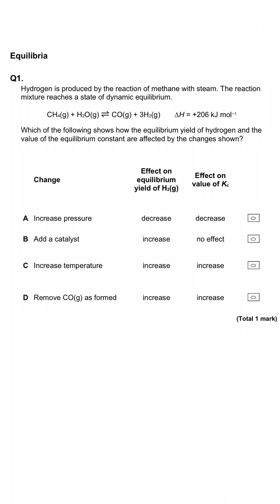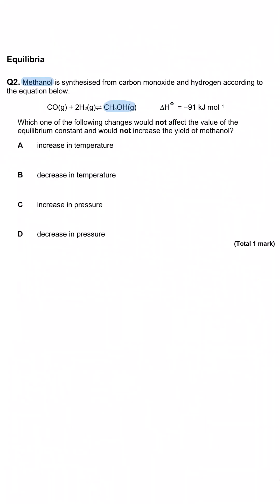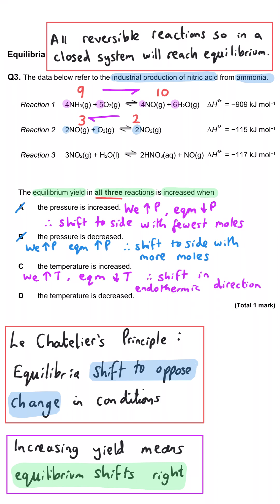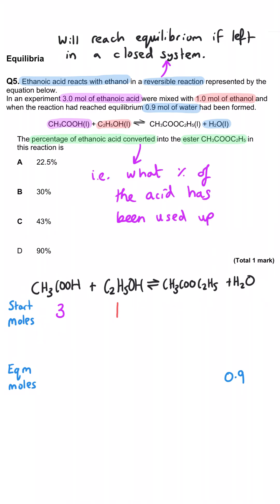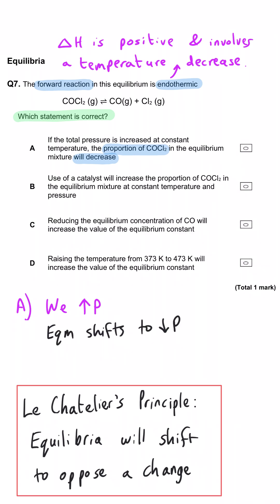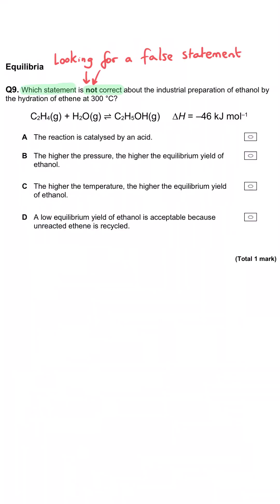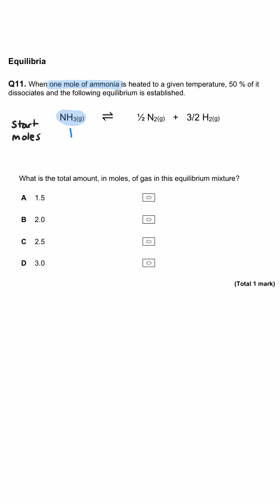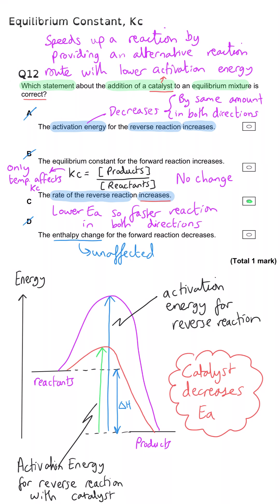Equilibrium Constant | Kc | MCQ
Equilibrium Constant, Kc.

Multiple Choice Question Walkthrough.

00:19 Le Chatelier and Kc
02:14 Kc and Yield
03:13 Le Chatelier and Yield
04:40 Equilibrium Constant units
05:40 Equilibrium Moles and Percentage conversion
06:37 Equilibrium Constant Calculation
07:36 Kc, Le Chatelier and Equilibrium Ratios
08:36 Statements about Equilibriia
09:35 Le Chatelier and Yield 2
10:34 Le Chatelier and Yield 3
11:33 Equilibrium Moles
12:33 Catalysts and equilibrium